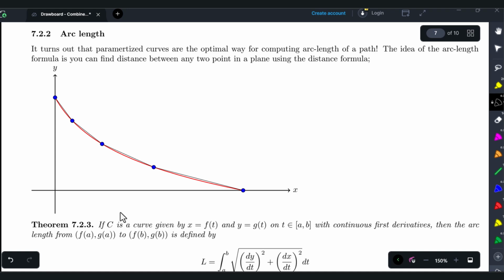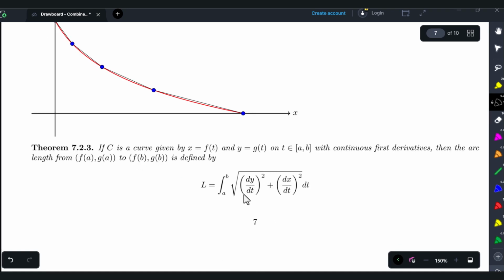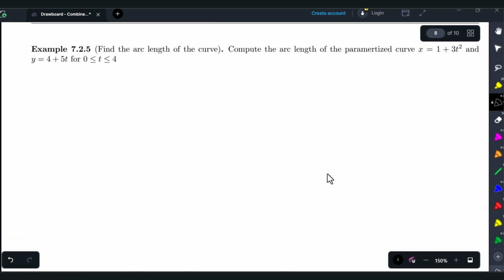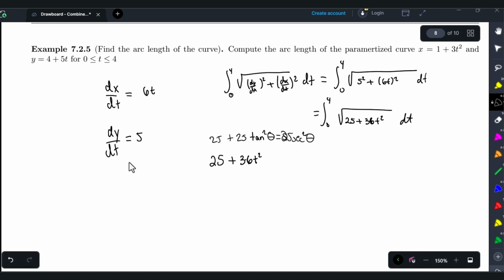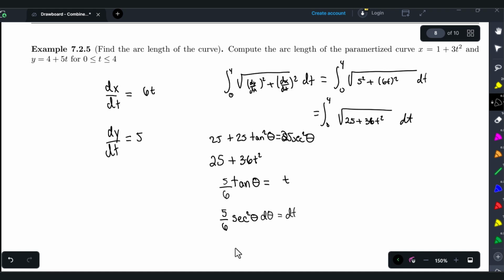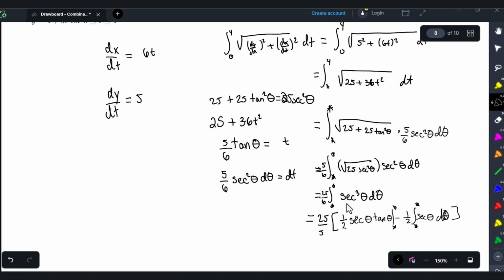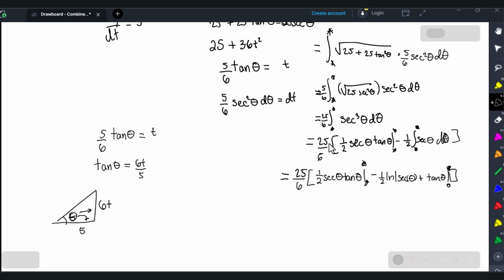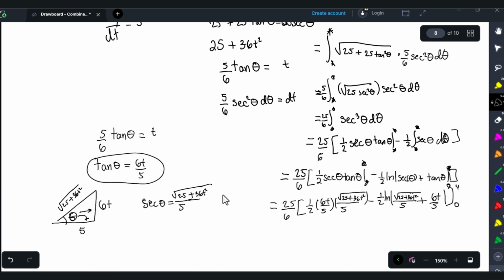Parametric Equation Integral Formula for Arc-Length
A quick introduction to the formula, with a single example.  The integral techniques used are trigonometric substitution and the secant cubed reduction of the order integral formula.